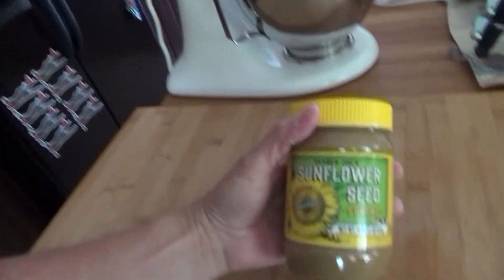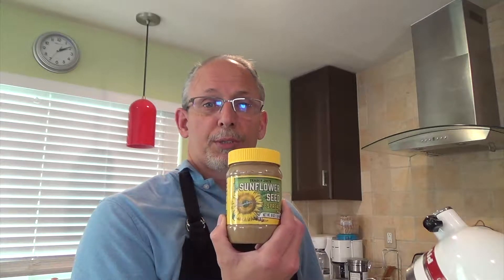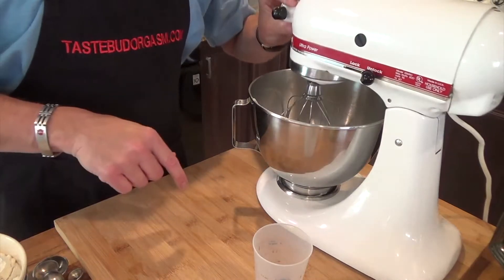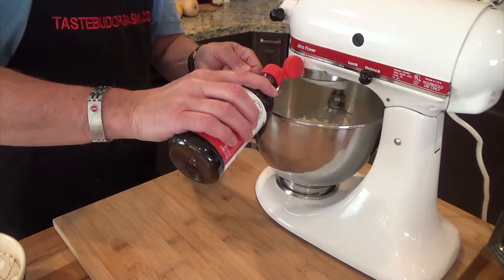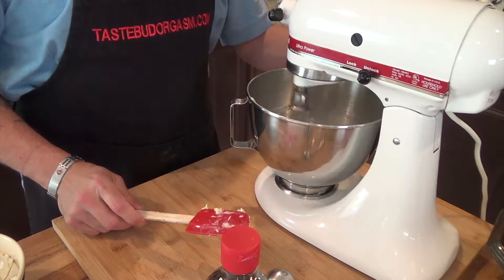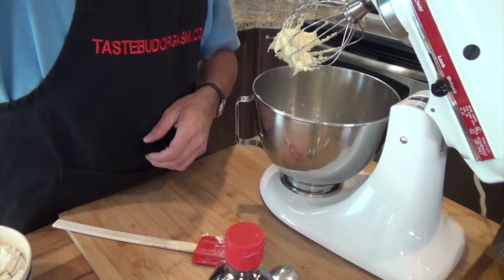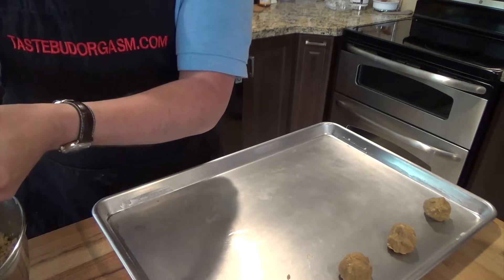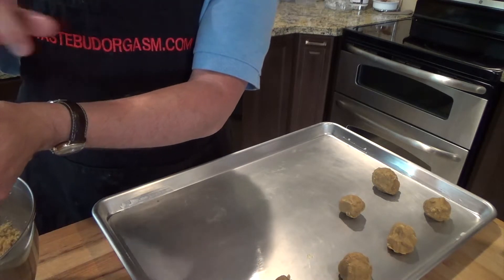Sungflower Butter Cookies